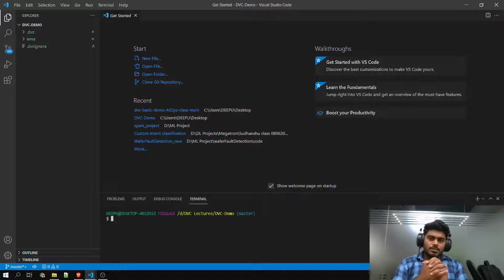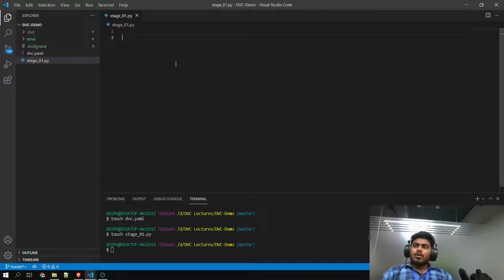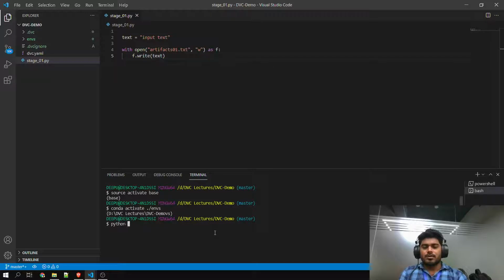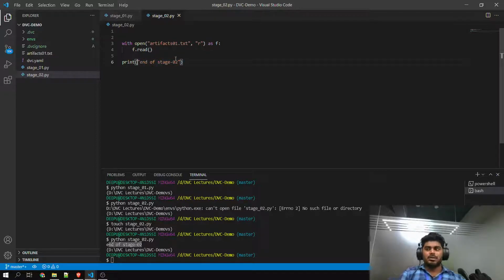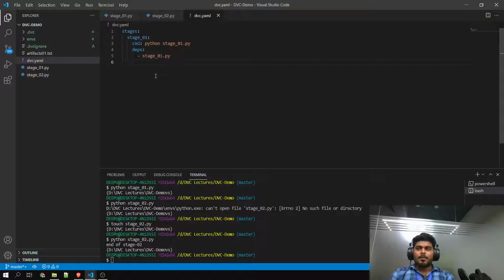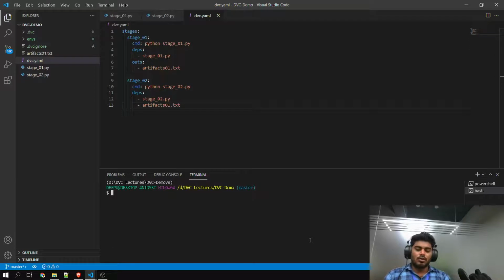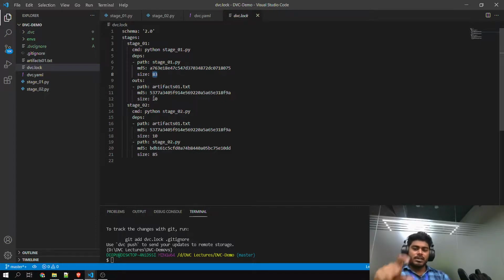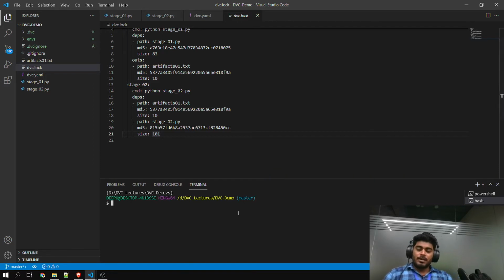DVC Simple Implementation